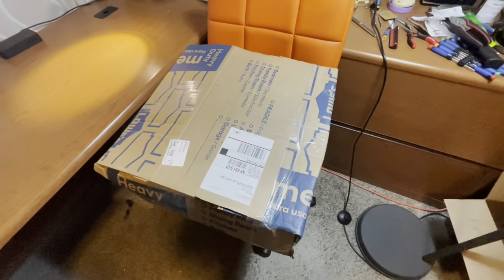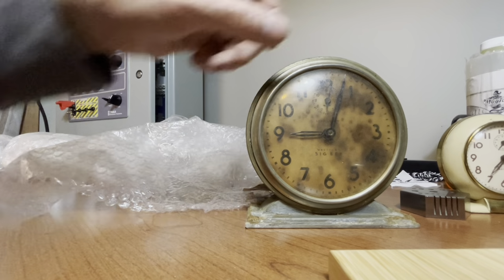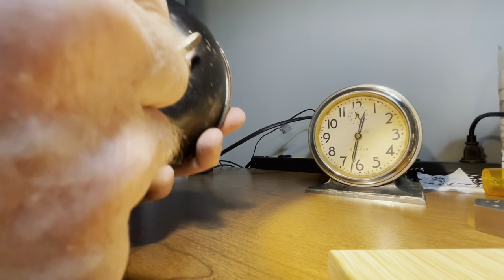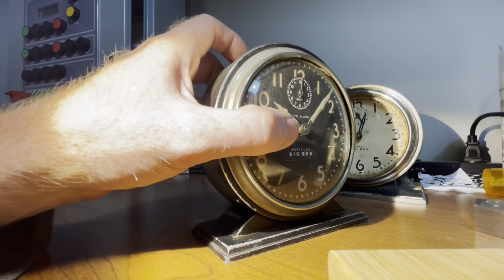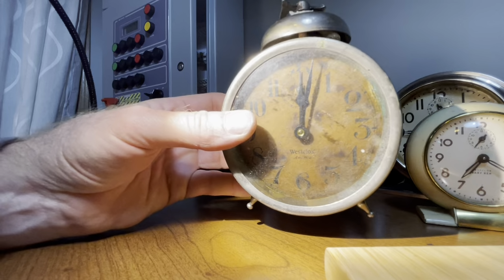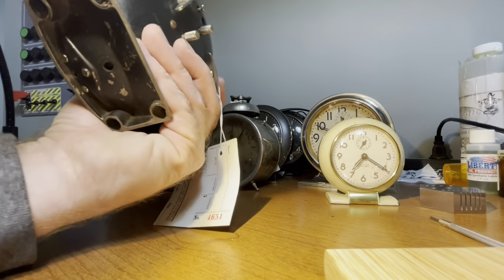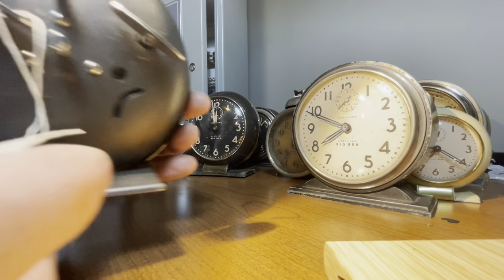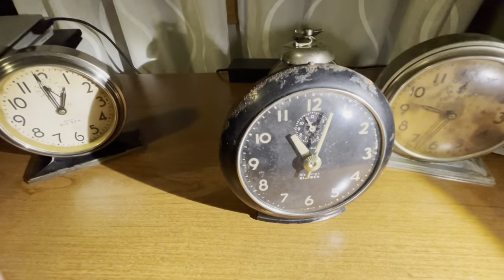Huge Westclox Lot Unboxing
I created this video late in the evening. I was super excited to open this large lot of Westclox clocks.